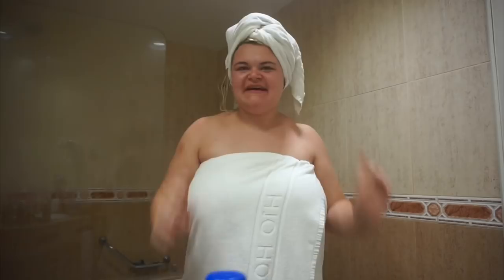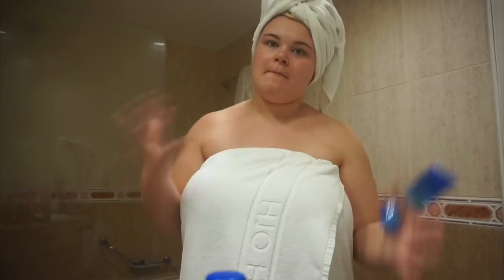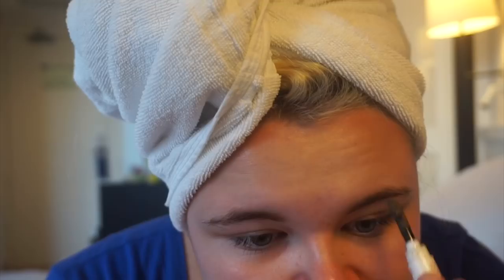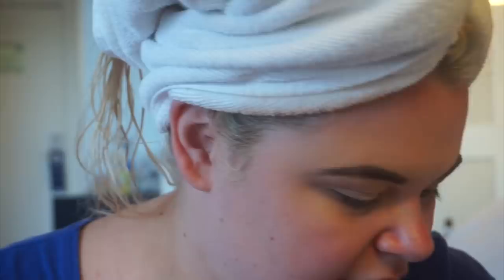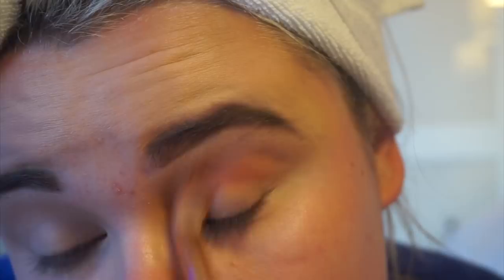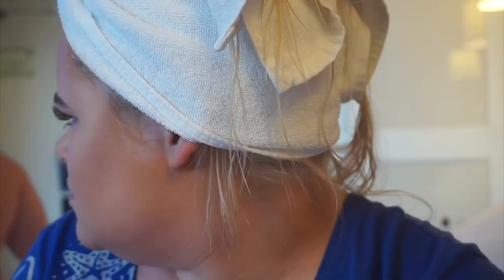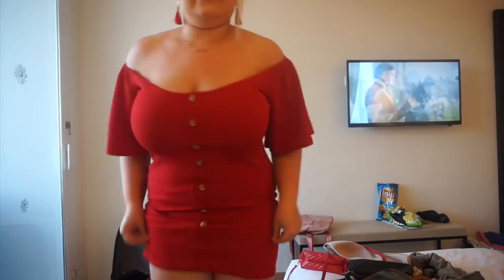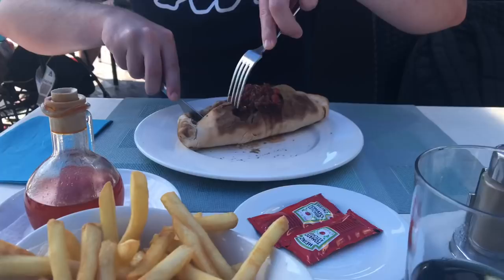HOLIDAY GRWM & MALLORCA VLOG 4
3. Comment on this video, when done!
4. Lastly, like this video & share!

FAQ’s –

What camera do you use? Either my iphone 8 plus, front camera or my camera which is Sony A5000
How old are you? 22, SHOCK! I know I look 15. Lol. My birthday is 30th June.
How often do you post videos? New video on Mondays, Wednesdays and Fridays!
Will you vlog more often? Yes, I vlog holidays and any special occasions. I used to vlog my weekends however I don’t know if people found them boring or not. If you do want me to vlog more make sure you let me know!
How long have you been with Sean? 6 years on 14th November 2018.

DEPOP – demidonnelly1996
MUSICAL.LY – demidonnellyx

I’m going to use the quote “just a girl and her iphone” because honestly that’s what my channel is about, I started my channel because I would endlessly watch people on YouTube and thought it looked so much fun however I struggled to relate to the majority of people I watched for different reasons. I want to be someone you can relate to, like your having a chat with your mates is the vibes I hope to give off! I promise to all you lovely lot to never become this commercialised sell out who just does sponsored videos and doesn’t care about their audience. I will do sponsored videos but they will be 100% items I’ve used before or have personally tested myself for a period of time. If you every feel I’m not sticking to these promises CALL ME OUT ON IT! It is easy to fall into a trap and I don’t want that to happen to me.

It means so much to have so many genuine supporters on my channel. My ultimate YouTube goal would be to reach 100,000 subscribers and nap myself a silver play button therefore any support you can give to help towards this would mean SO much, you can help by liking, commenting and sharing my videos on your social medias! Once again, thank you from the bottom of my heart for your support you are helping me make my childhood dreams come true!xoxox